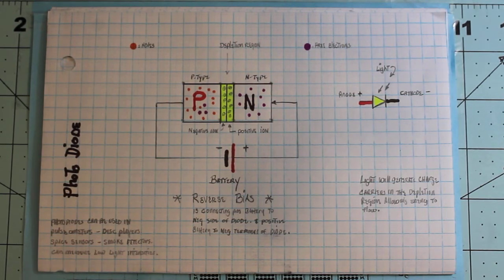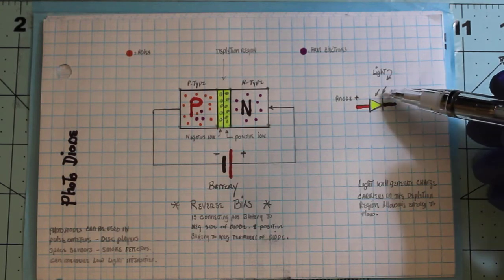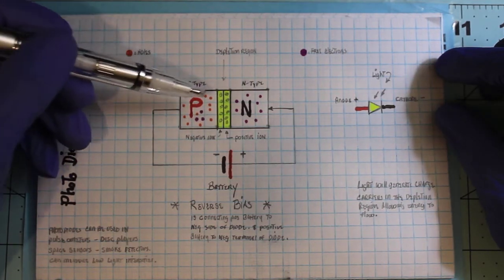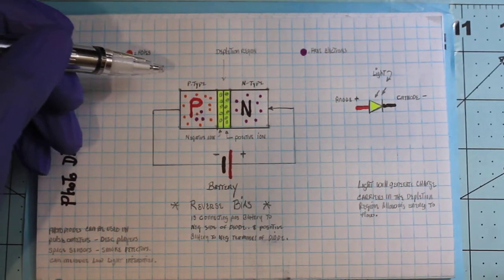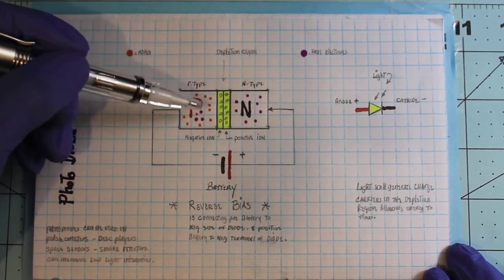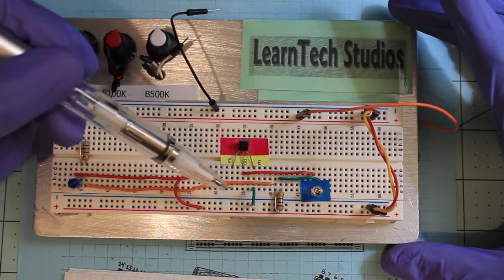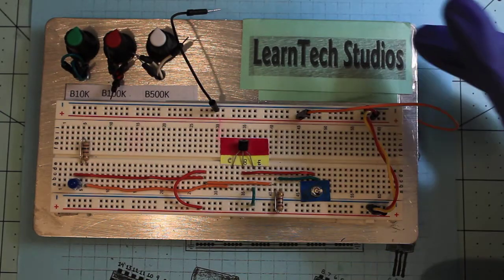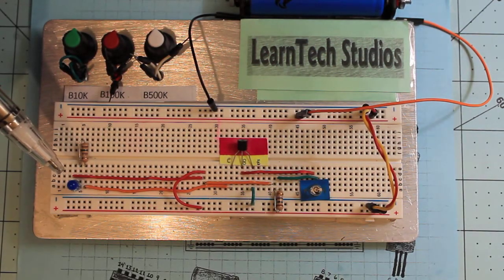photodiodes and how they work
This video is intended to demonstrate how photodiodes work and can be used to power and led using light.